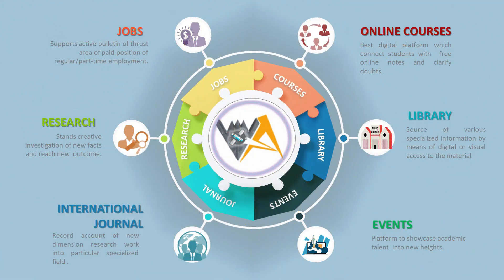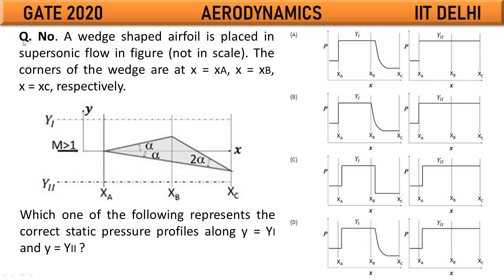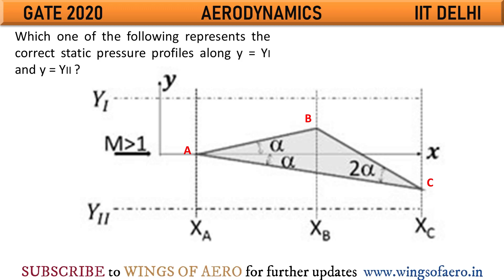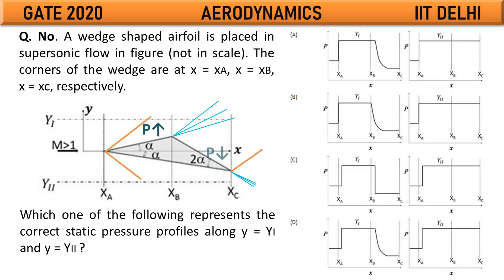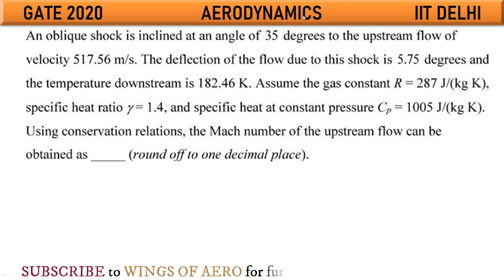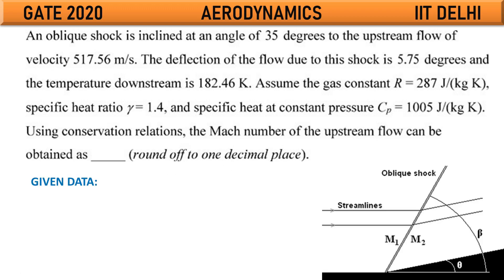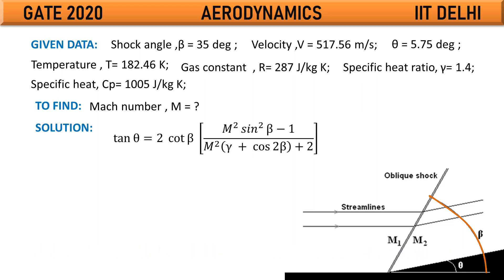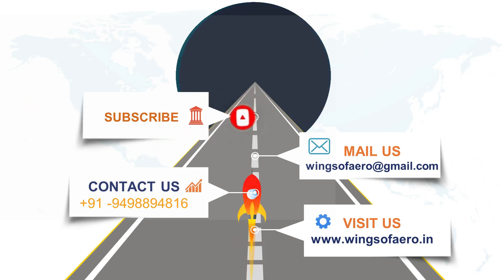Supersonic Aerodynamics || GATE Aerospace 2020 Solved Q + A || Ms. Aishwarya Dhara